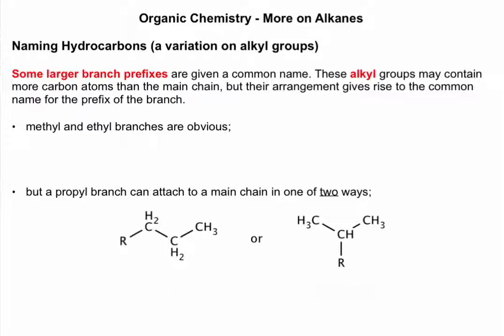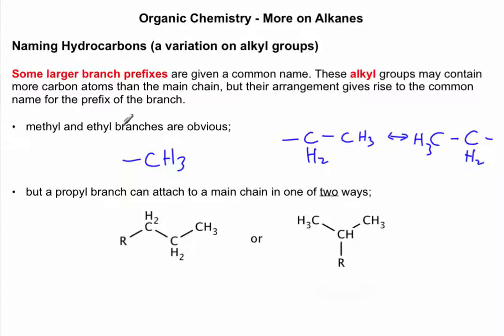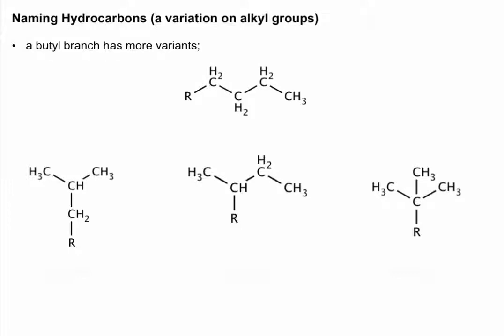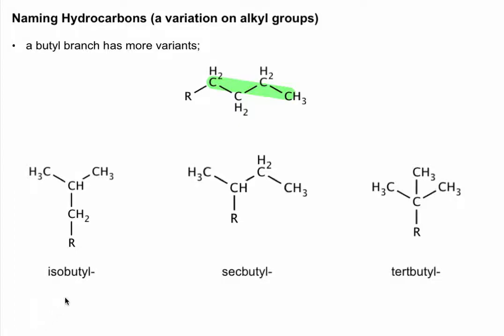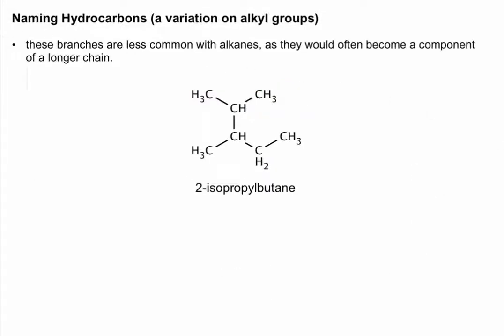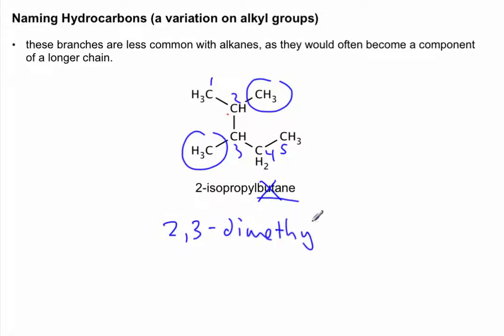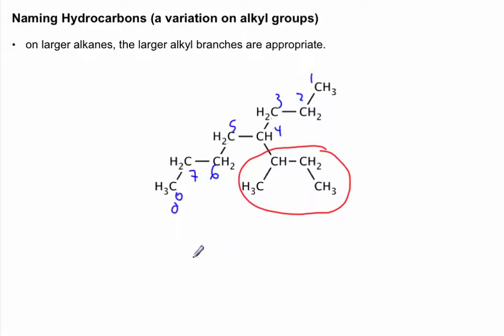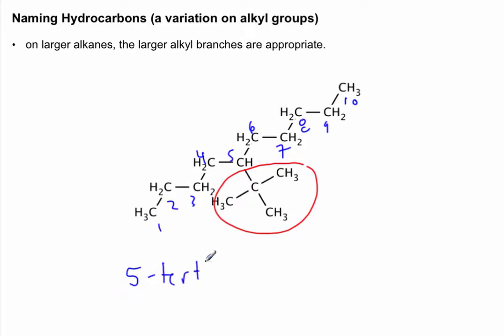OR 2 2 Big Alkyl Groups